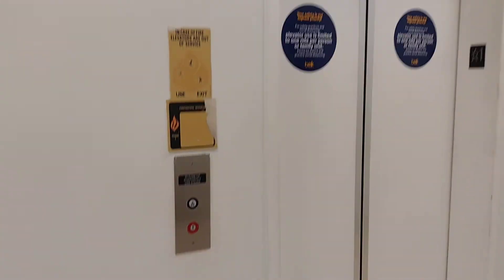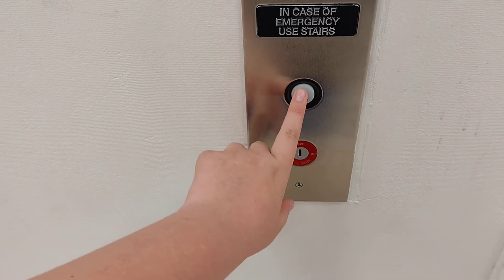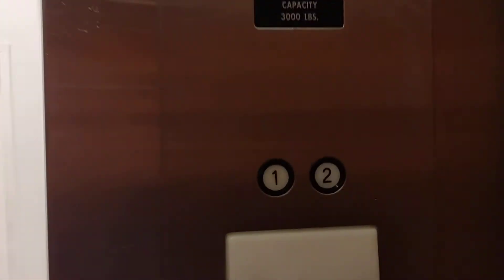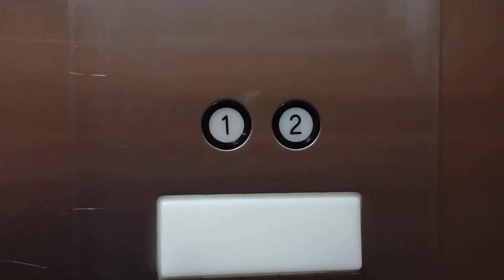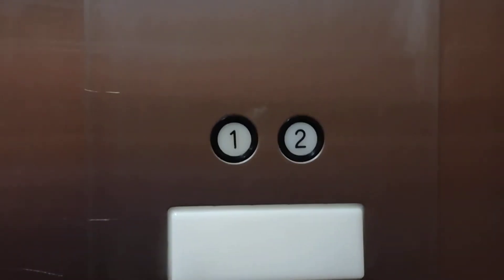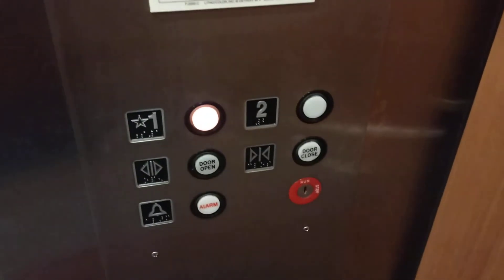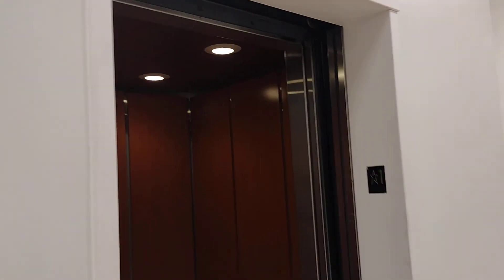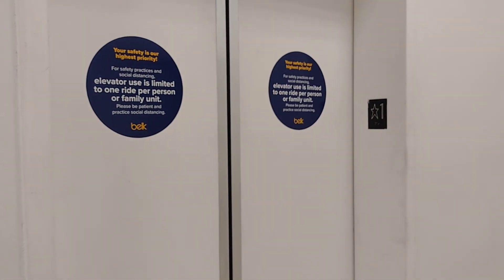Kone Hydraulic Elevator at Belk Triangle Town Center in Raleigh NC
Filmed in March 26th 2022

The motor it self is not that epic then the dillards elevator. The floor indicator is completely burned out. Although this elevator is just basic but I love that bell. Interesting how the floor indicator is lower rather than higher.